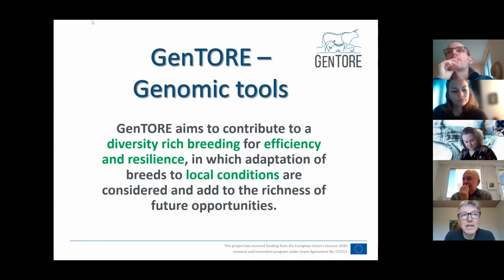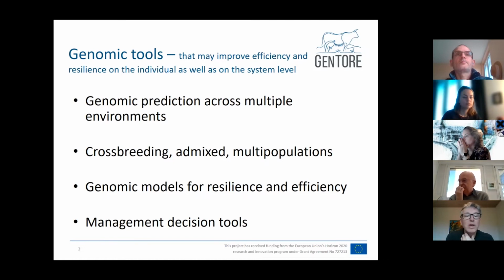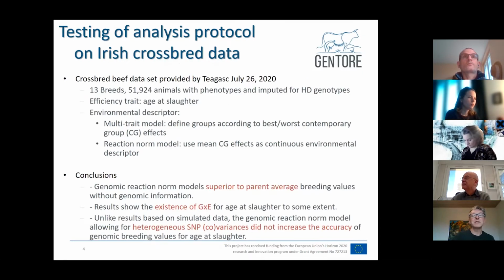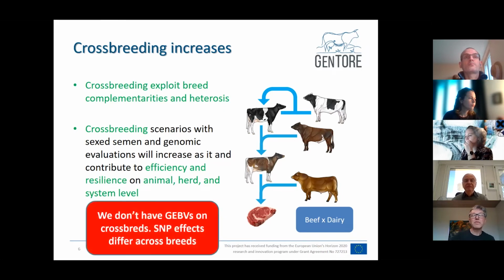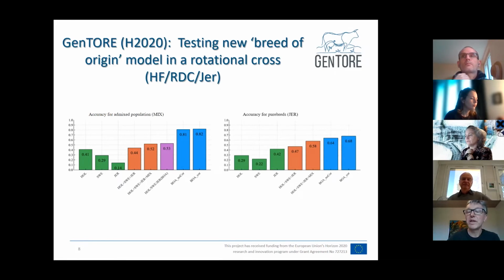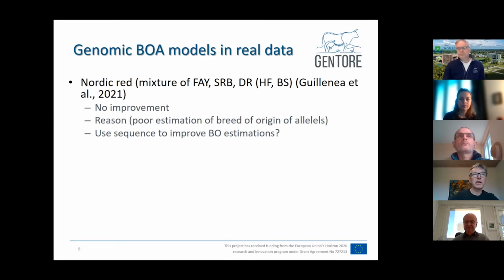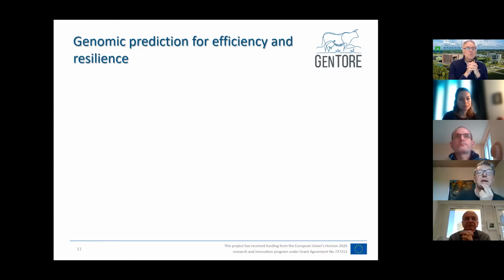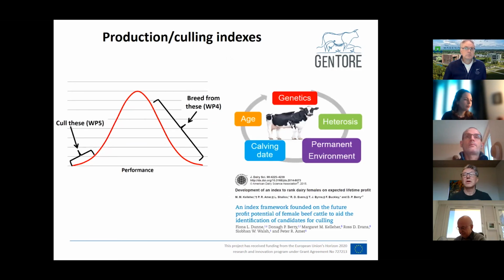GenTORE SAB Meeting – GENOMIC MANAGEMENT – Theme 1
Learn more about Genomic Management Tools in GenTORE!

​GenTORE – “GENomic management Tools to Optimise Resilience and Efficiency” - is a European Union funded project within the Research and Innovation Program H2020.

​GenTORE will develop innovative genome-enabled selection and management tools to empower farmers to optimise cattle resilience and efficiency (R&E) in different and changing environments.